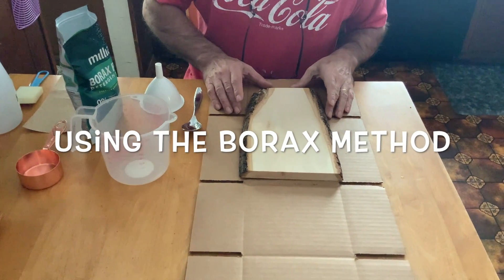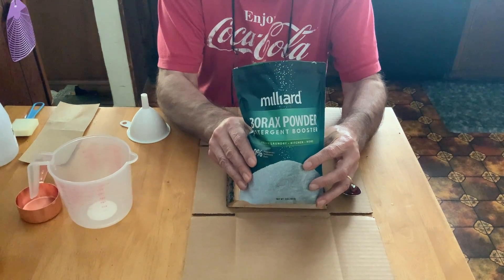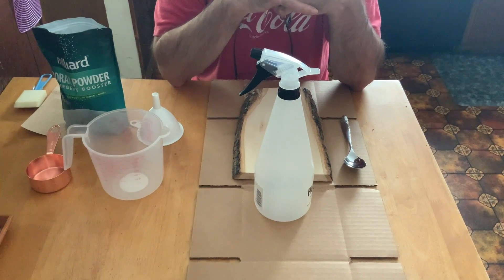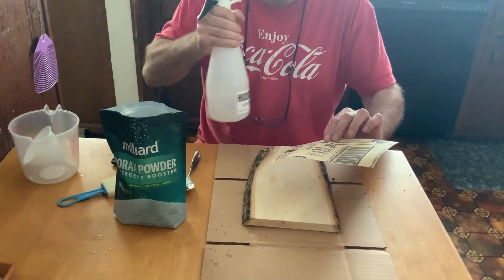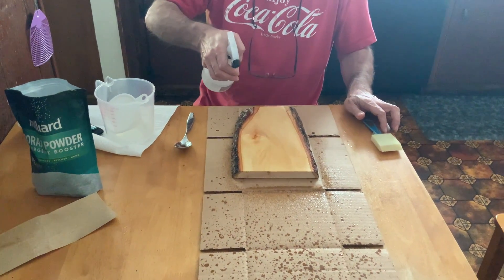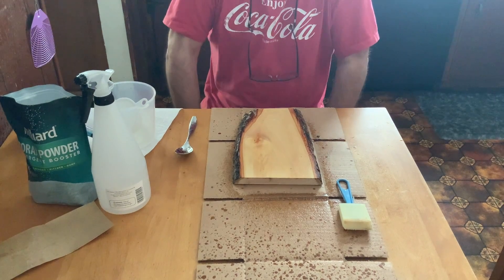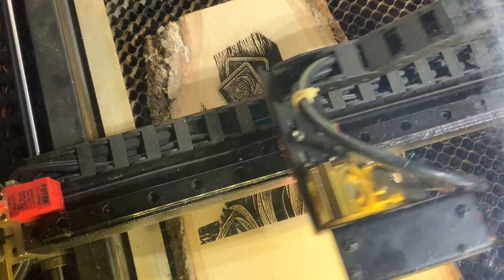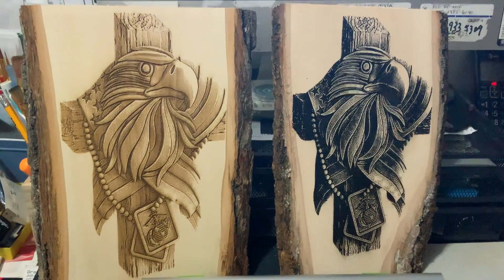Using Borax Method to laser engrave an image.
Many videos have been done using this method with each one using different ratios of water vs Borax. This is the way I found it best to do my images when it comes to engraving.